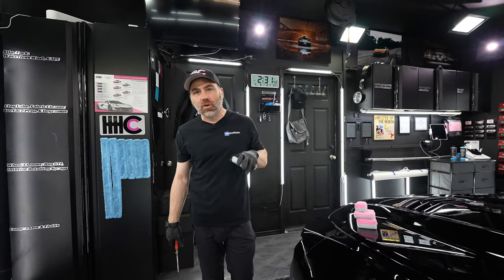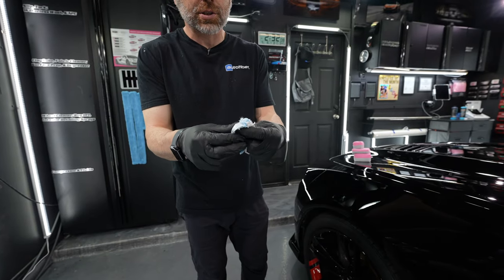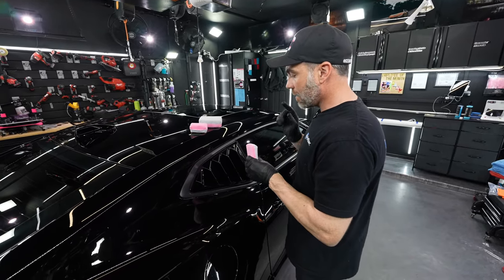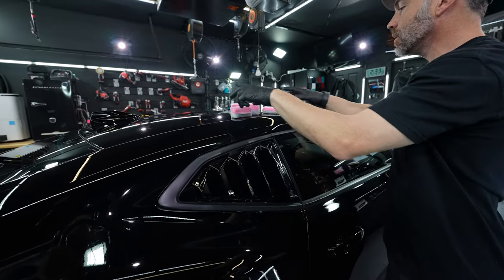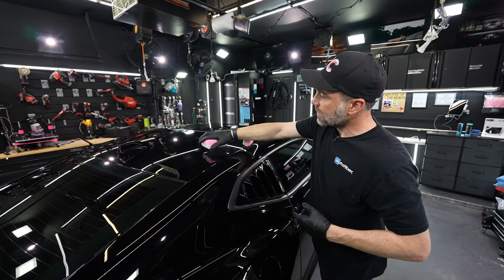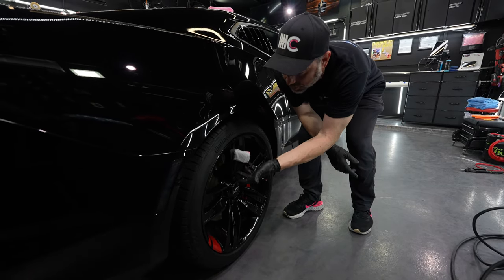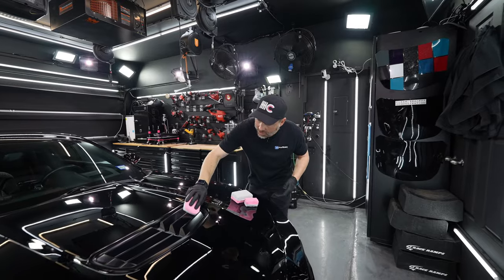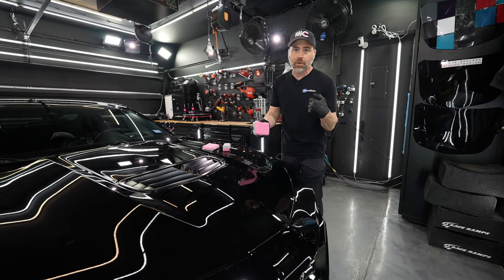Different Sized Coating Applicators EXPLAINED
From wheels to grills to seats, have you heard of the Saver App? 🤔

Our Mini, Thick, and Thin Applicators make coating your car an easy job. With the Mini size for tight spaces, Thin size for all coatings and surfaces, and Thick size for bigger panels and coating large vehicles - you'll be sure to get the job done!

Get the Saver App now and make your car shine like never before!